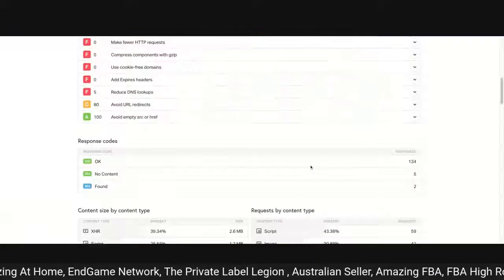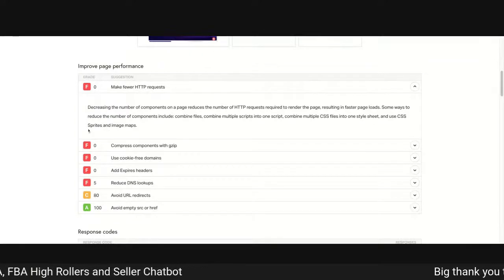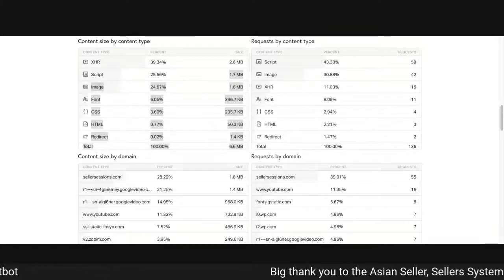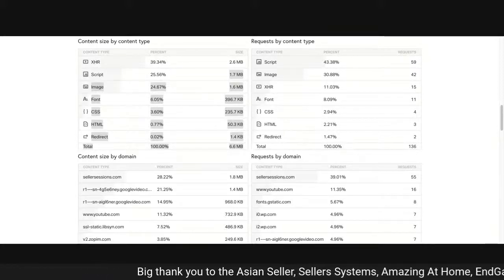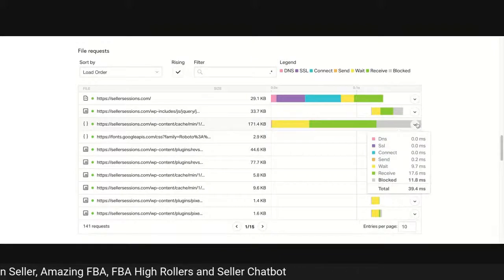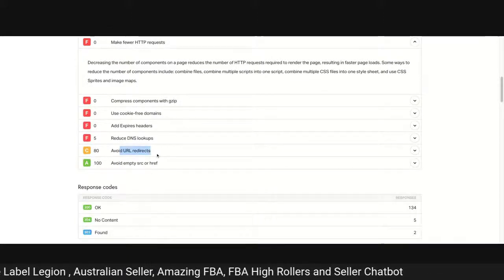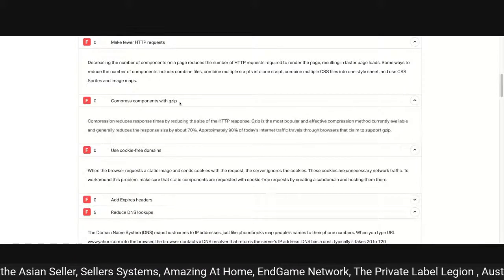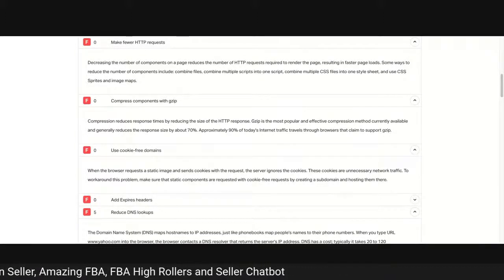Is Your Off Amazon Website Optimised To Meet New Google Algo Change?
In May of 2021, Google will begin holding sites accountable for Page Speed.  Called Core Web Vitals, it actually refers to page speed, responsiveness and the visual stability of a page as represented on a mobile phone.  Page speed won’t be the silver bullet to higher rankings if your content is poor, it takes a lot more than just that. Beginning in May of 2021, Google will begin de-indexing sites that do not meet the mobile requirement.  We discuss on this episode what to do to meet the above requirements.